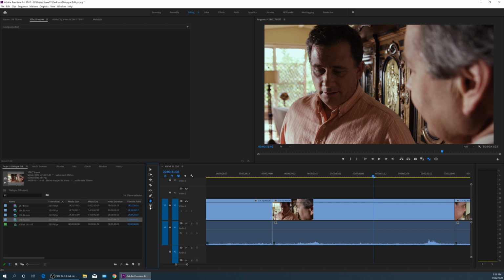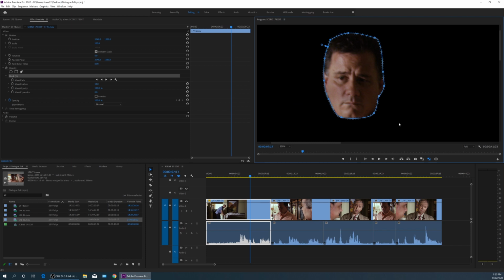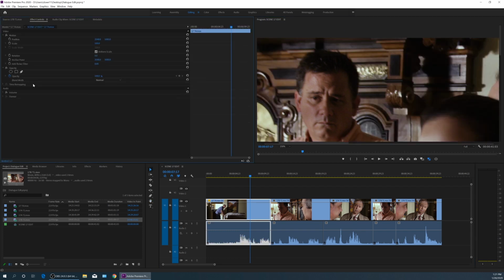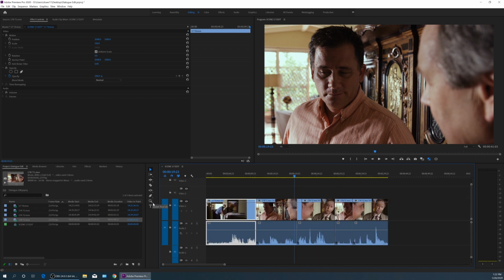E36 - The Hand and Zoom Tools - The Tool Bar - Adobe Premiere Pro CC 2020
In this episode, I show how to use the Hand and Zoom Tools in the Premiere toolbar.